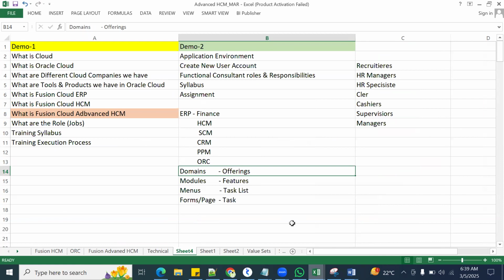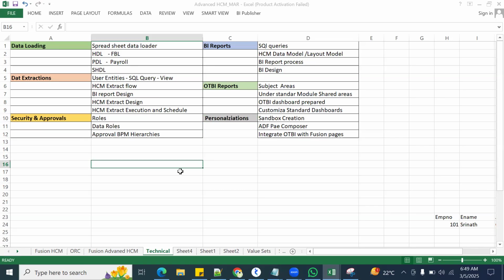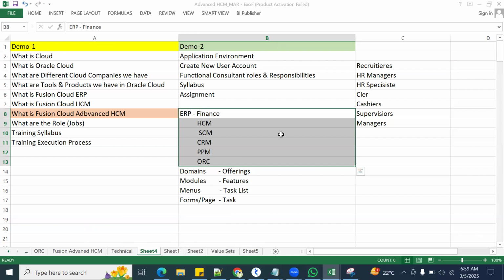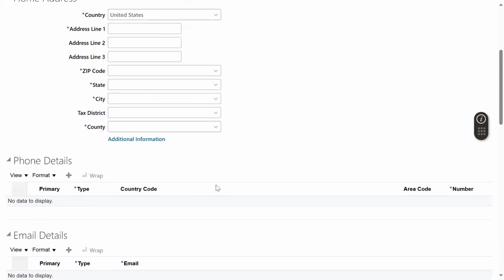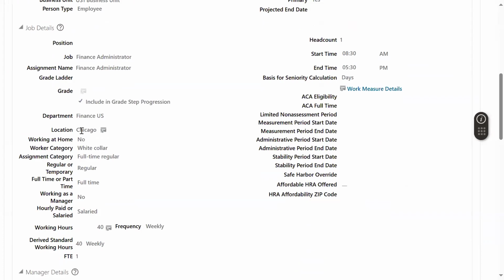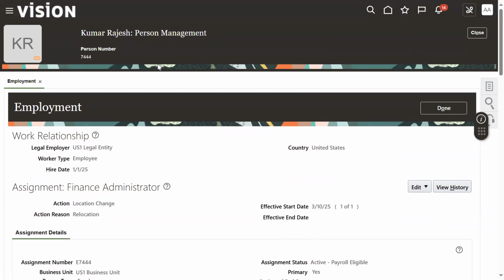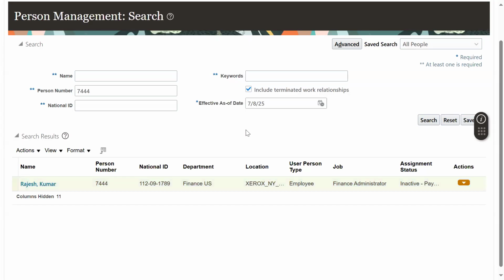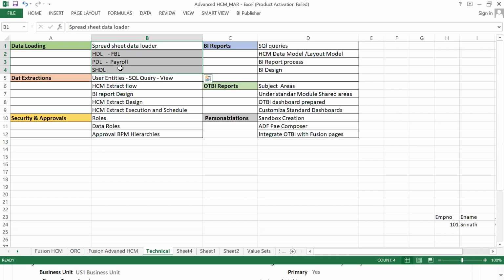Oracle Fusion HCM Cloud & AI | Real time Training | Placement | Interview Preparation